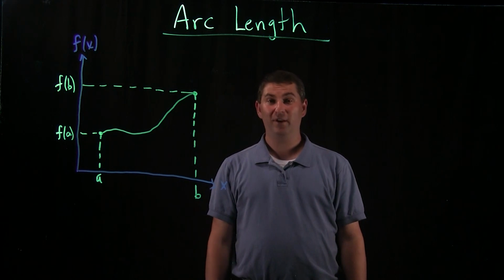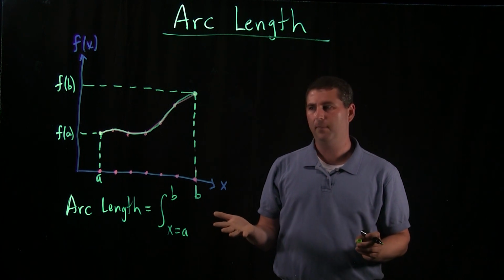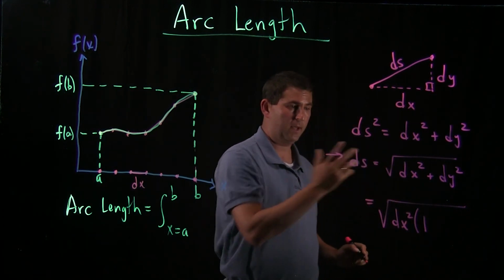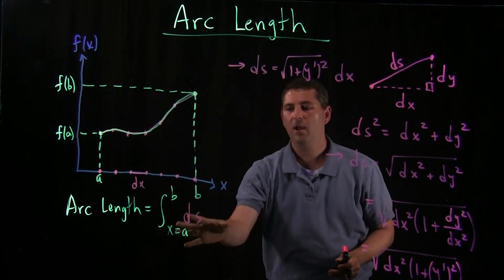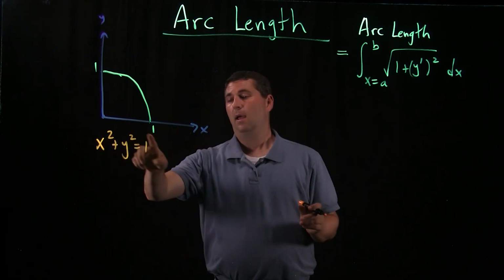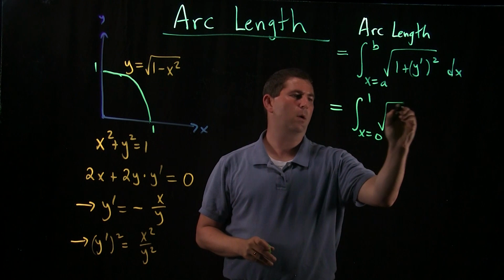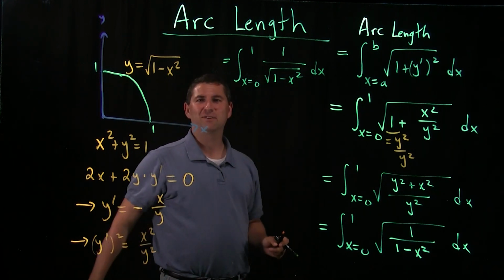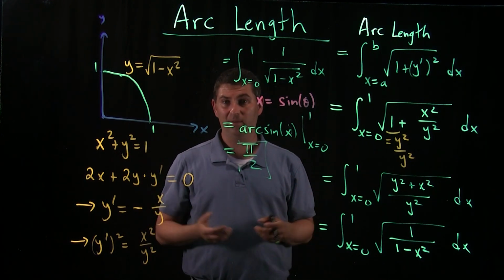Arc Length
We show how to use integration to compute the length of a curve.